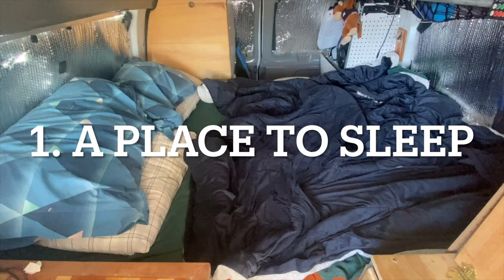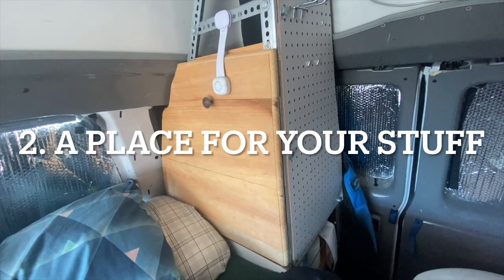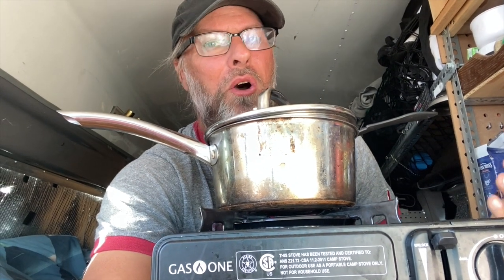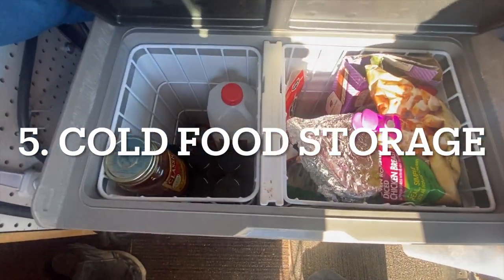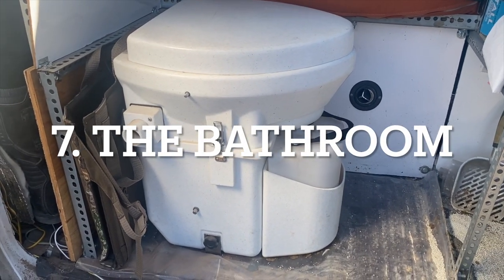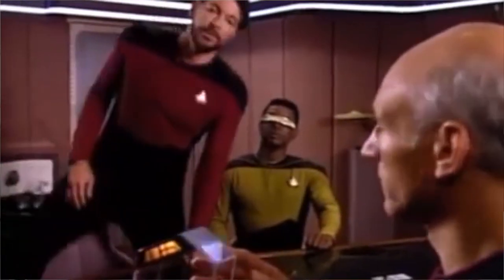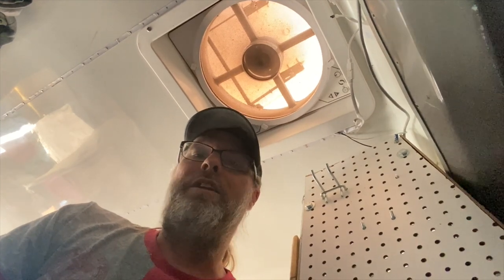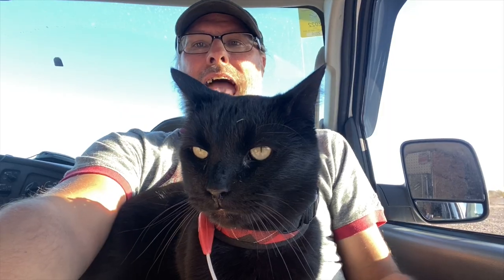Top 10 Things You Need For Van Life -- Nomad Essentials -- How To Start Life On the Road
A friend asked me what are the top ten things you need to start vanlife -- besides a van! It's a great question, and I decided to answer it in this video. Even if you're in a car, truck, skoolie bus, or anything else that's not a van, these are the essentials for starting a nomad life.

0:00 Introduction
0:21 A PLACE TO SLEEP
1:25 A PLACE FOR YOUR STUFF
2:13 INSULATION
3:09 A KITCHEN
3:54 COLD FOOD STORAGE
4:46 ELECTRICITY BATTERY MONITOR
6:04 THE BATHROOM
7:00 THE INTERNET
7:36 VENTILATION
8:51 GOOD TIRES